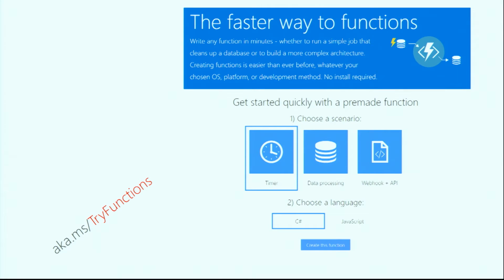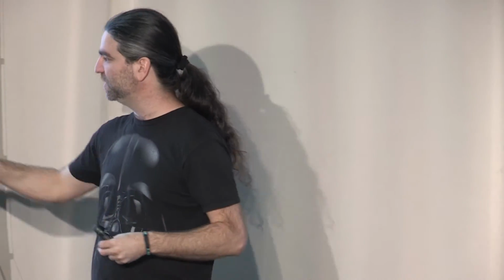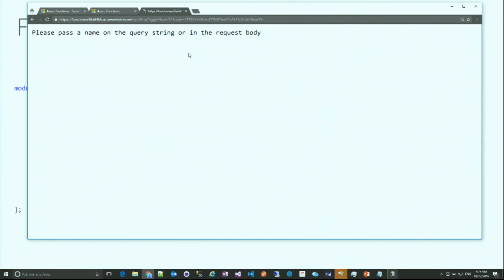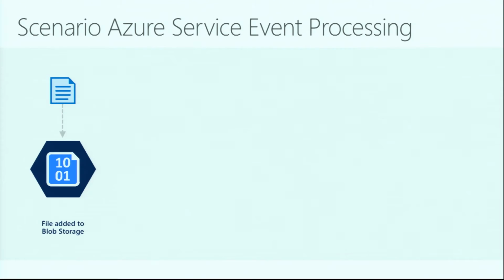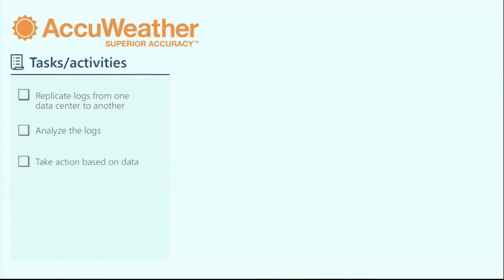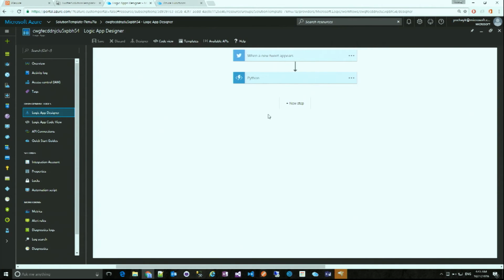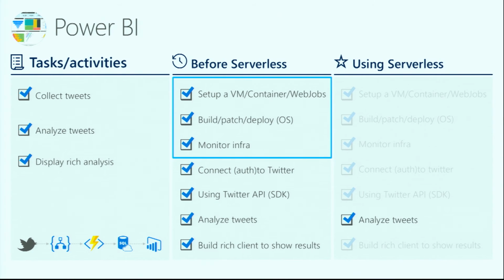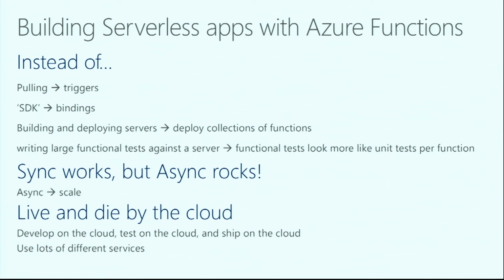Real World Serverless Applications with Azure Functions - Yochay Kiriaty